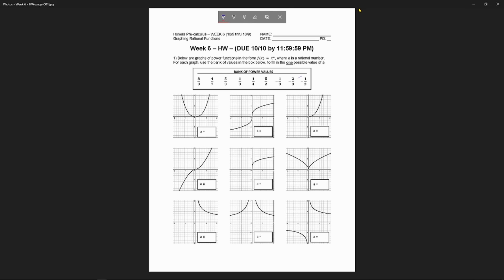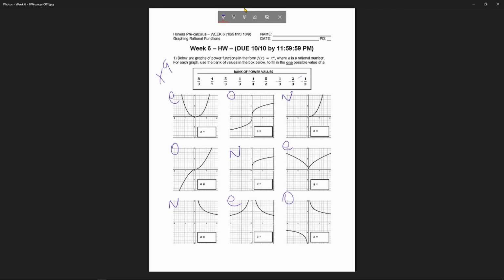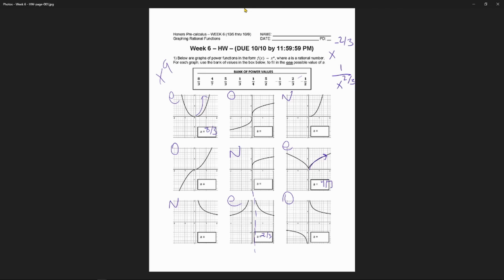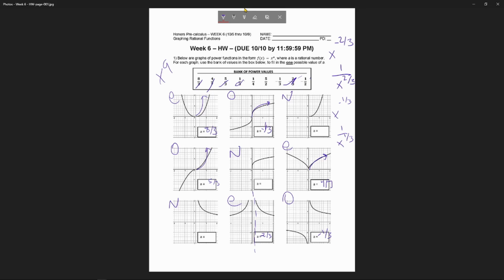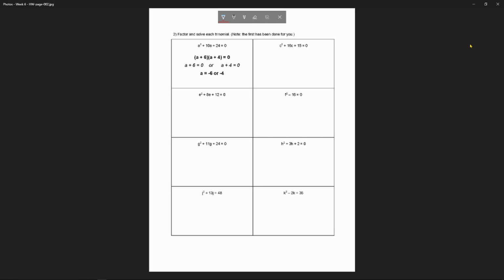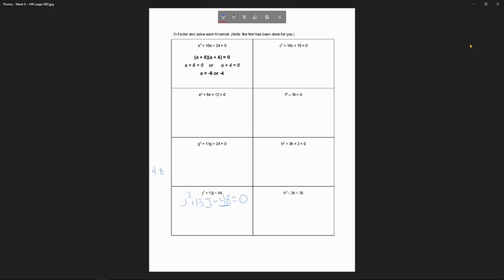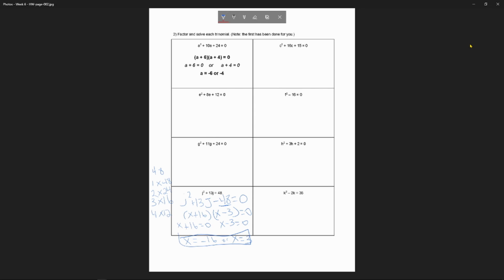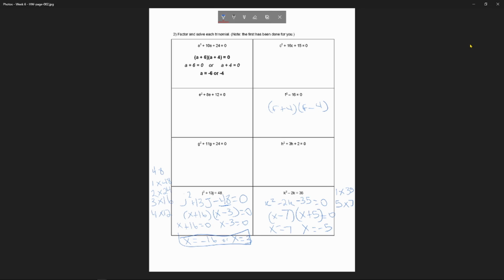HOW TO: Power Functions and Trinomials Part 1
Hey everyone,

Thanks for supporting the channel. I am offering tutoring services for a limited time. If you like my videos you will get one-on-one explanations for any problems you may have. I majored in Mathematics and am extremely well versed in multiple subjects ranging from Pre-Calculus up to Calculus 2 and Differential Equations. I will also guarantee I will go above and beyond to make sure you understand everything you need or your money back.

Half hour session(s): $30.00 USD
One hour session(s): $45.00 USD

Schedule your session today!